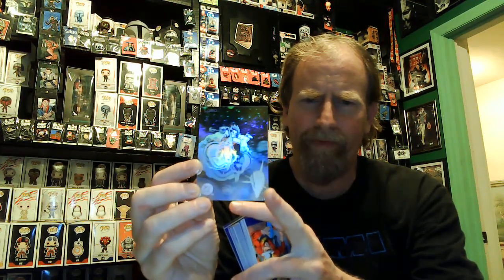Hunting for Holgrams in DC Cosmic Teams (part 4)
Just your Average Schmo opens 6 more packs of DC Cosmic Teams trading cards.

jrymman @poshmark
Navyncis @whatnot
csiryman @ebay